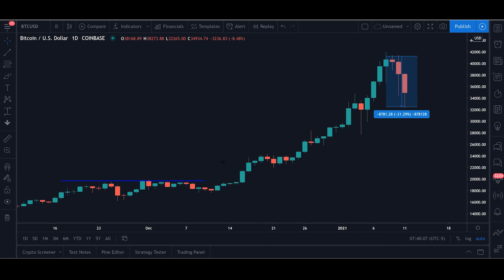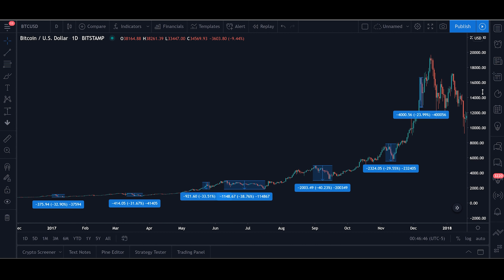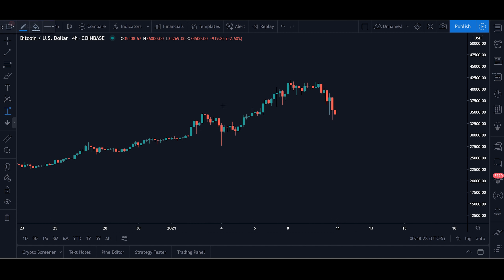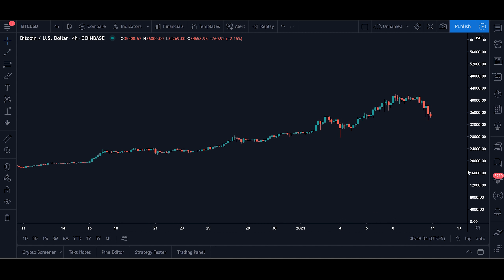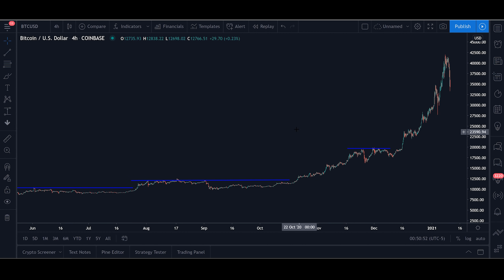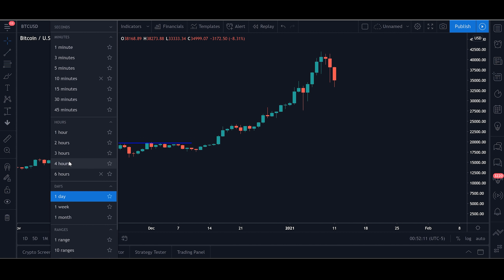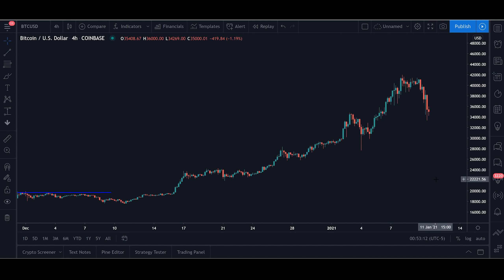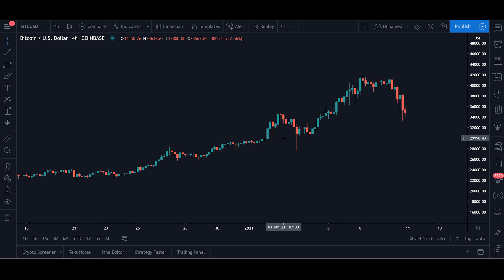Will Bitcoin Continue Crashing? History Tells Us What's Next...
Today we are talking about bitcoin and comparing this current crash to the crashes in previous bull runs.